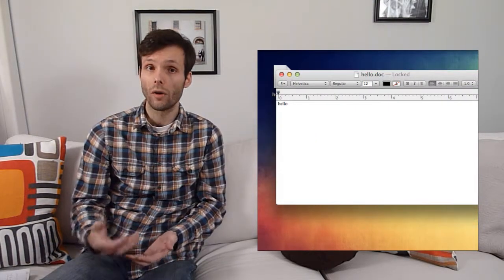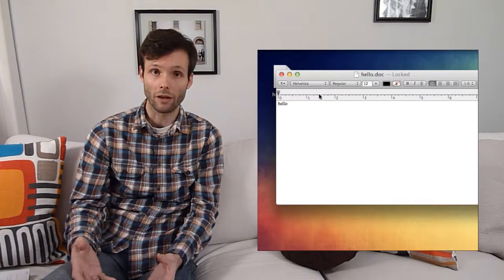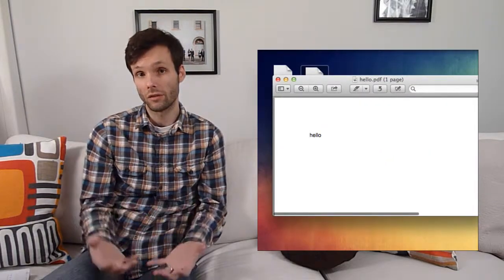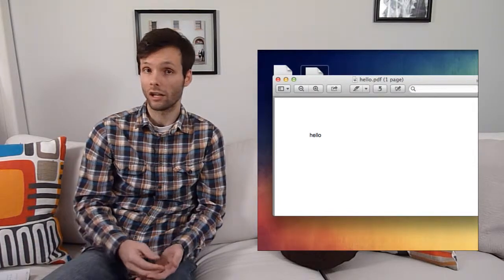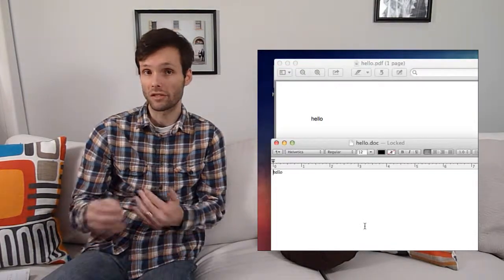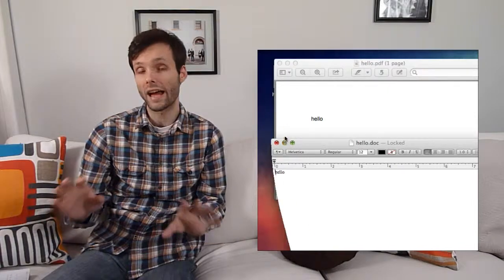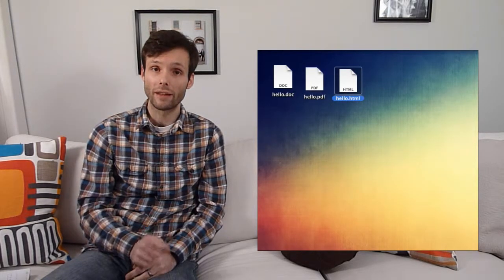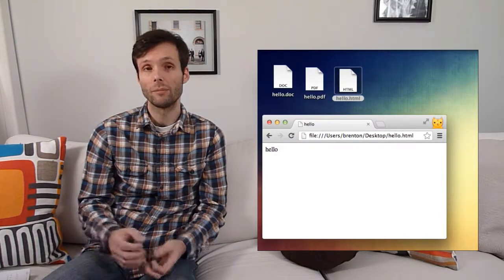The first thing you need to know about HTML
HTML super simplified. If you're a beginner, what is literally the first thing that you need to know about HTML before you can move on? Just that it's an interoperable document format.